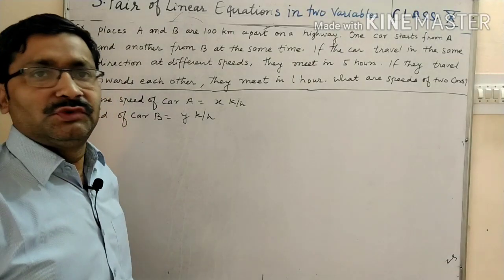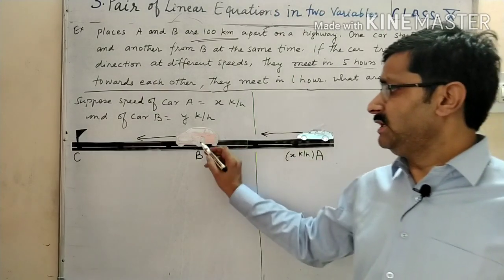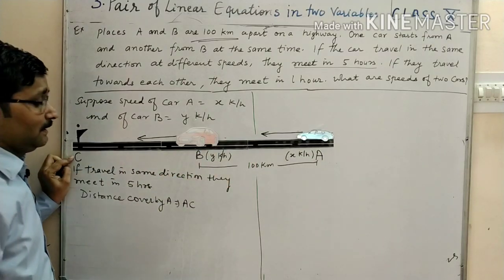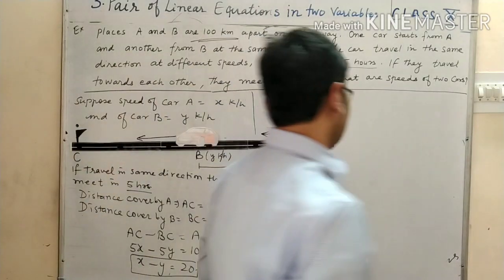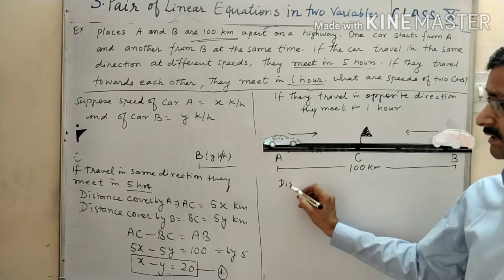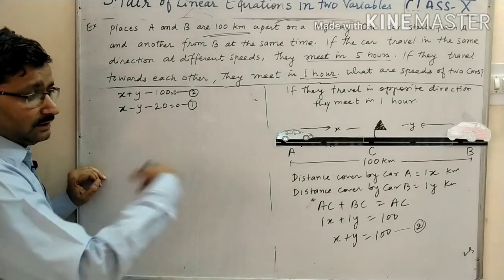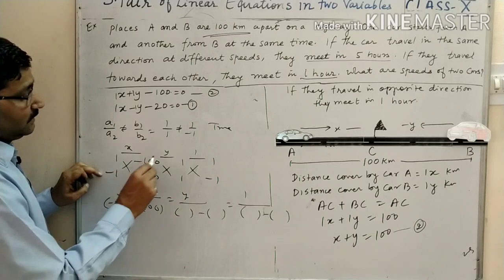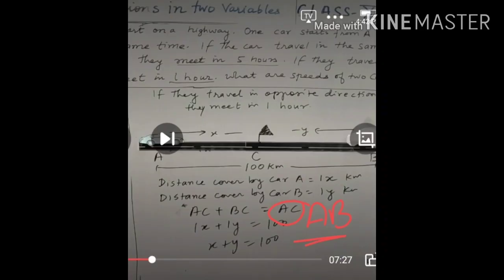Ex3•5: 4(iv) places A and B are 100km apart ..